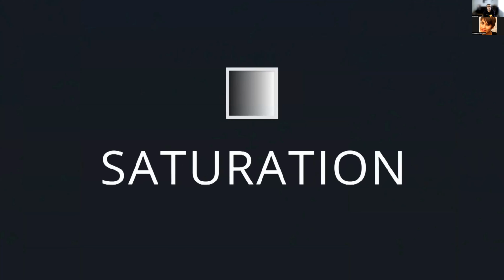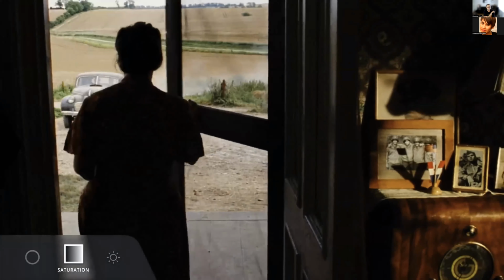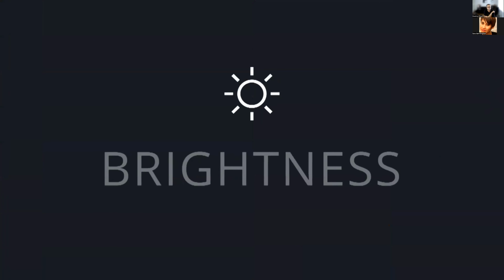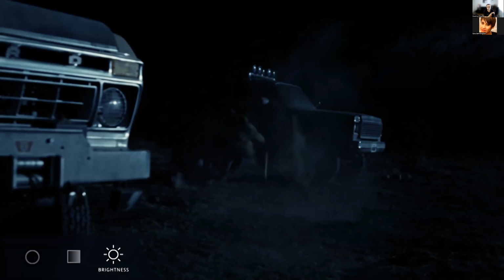Digital Cinema GKP Spring Zoom Class 041622 ™TFPVA video2295947493